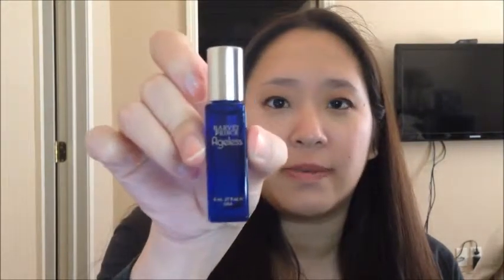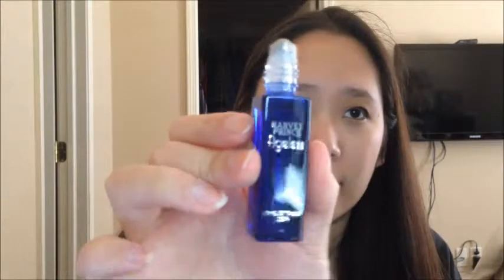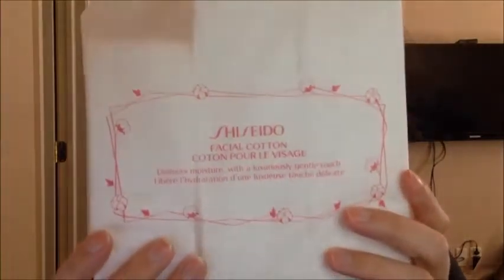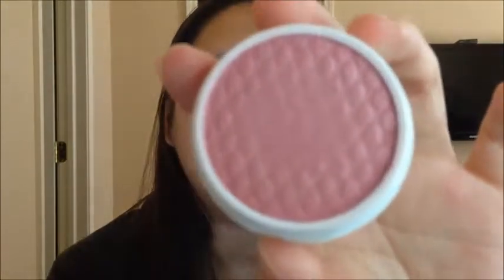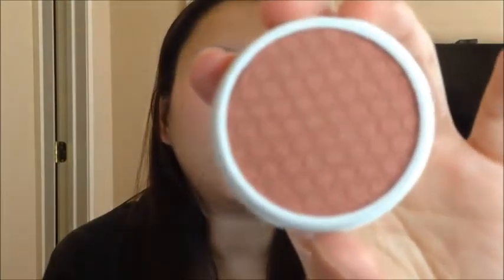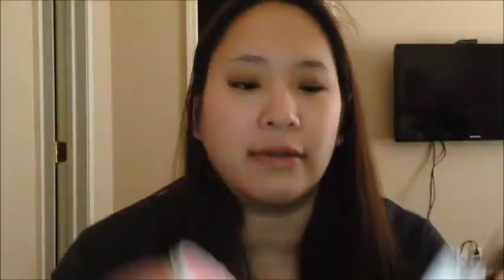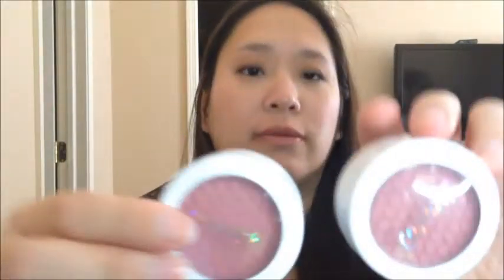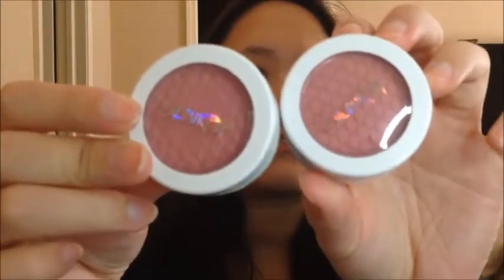Beauty Budget and Haul - March 2015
This is my beauty budget update video and haul of what I purchased in March 2015.

Products Mentioned:
Sephora Pencil Sharpener
Harvey Prince Ageless Rollerball
Shiseido Facial Cotton
Colour Pop Blush - Prenup
Colour Pop Blush - Between the Sheets
Colour Pop Blush - Birthday Suit
Colour Pop Blush - Thumper

The numbers:
Budget for 2015: $800.00
Remaining: $596.47

Let's be friends on Instagram! Username: Dragngrl03

Note: I purchased all of these products with my own hard earned money!